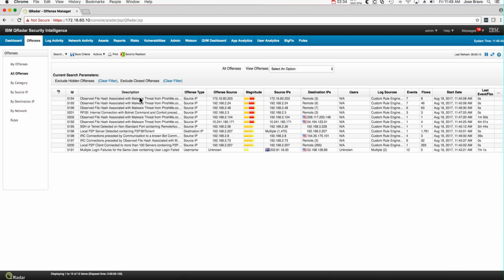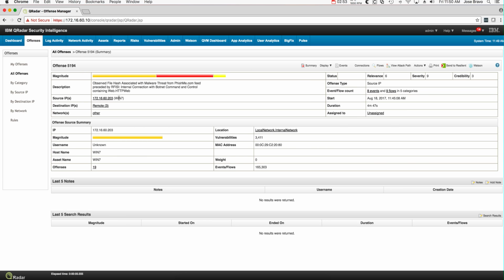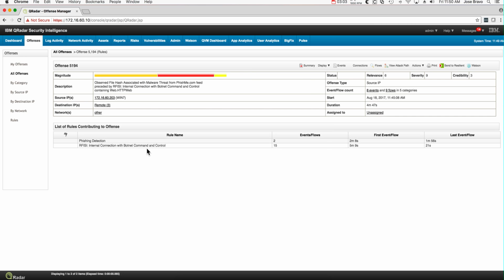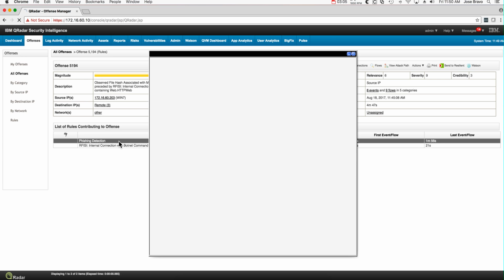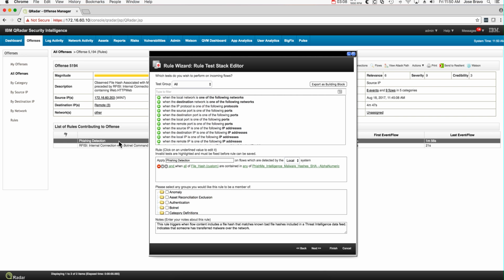QRadar - Detecting Phishing with hashes and QNI